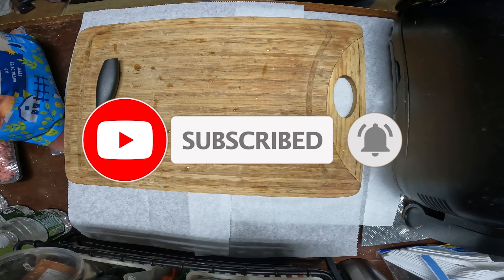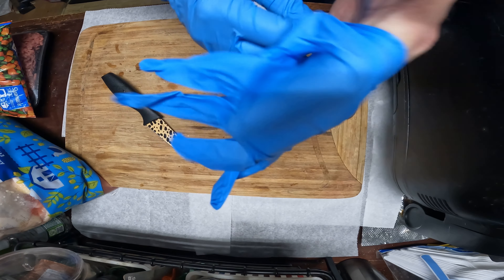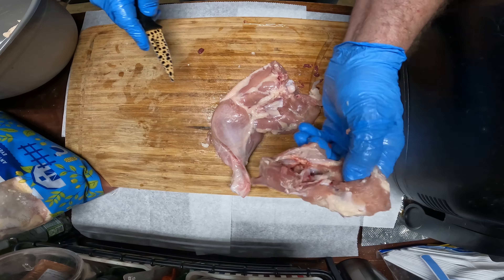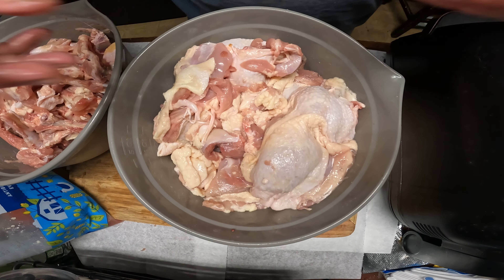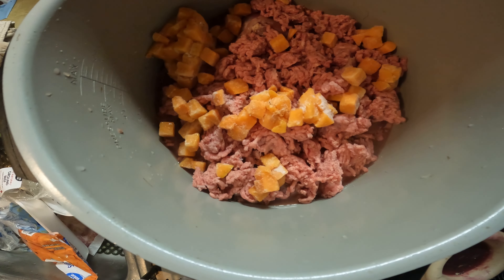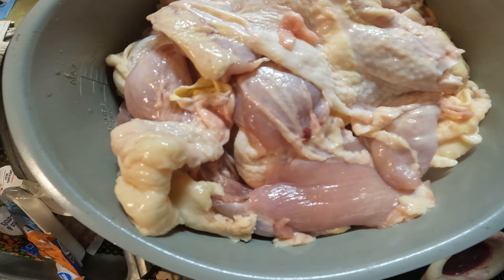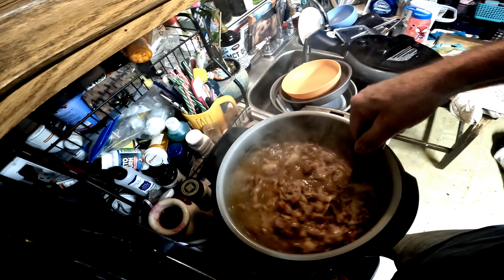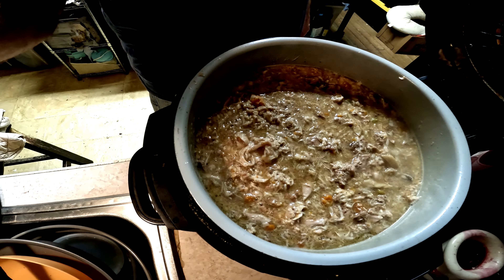Homemade Dog food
Homemade Dog food save money and a healthy choice for the wellness of your fur babies.